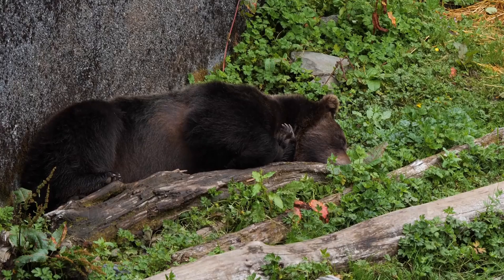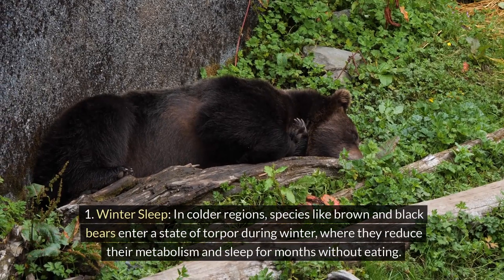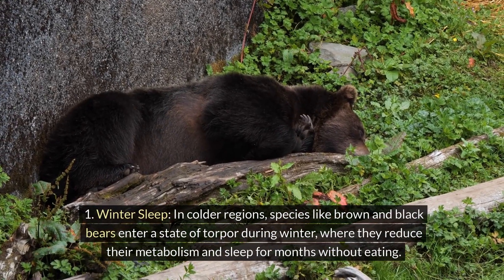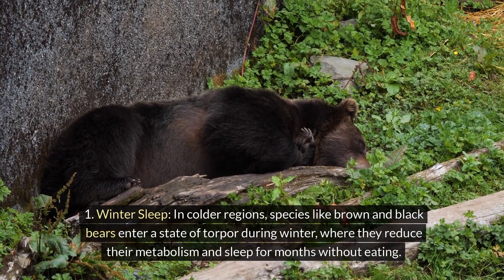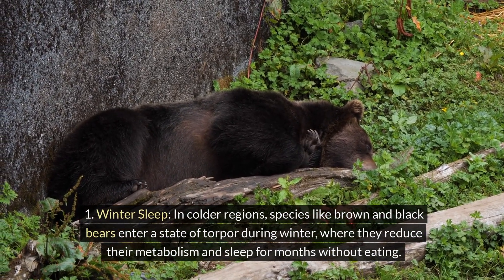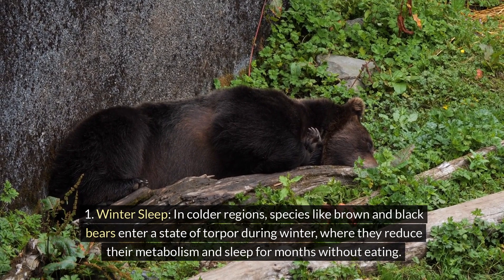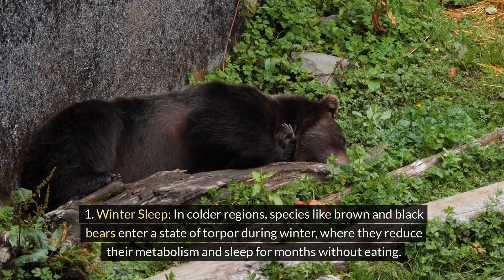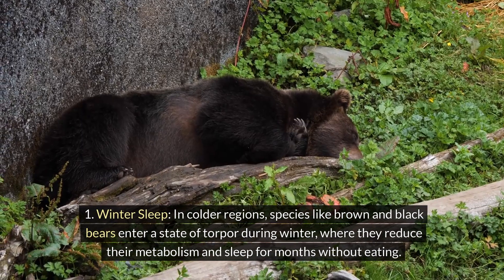Life Of Bears around the World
Habitat Protection: Establishing protected areas and corridors.
Research and Monitoring: Studying bear populations and health to inform conservation strategies.
Anti-Poaching Measures: Strengthening law enforcement and raising awareness.
Community Engagement: Promoting coexistence and reducing human-wildlife conflict.
Climate Action: Addressing climate change impacts, particularly for polar bears.